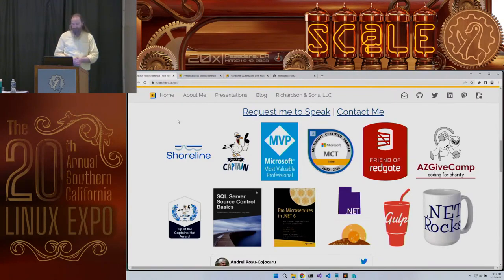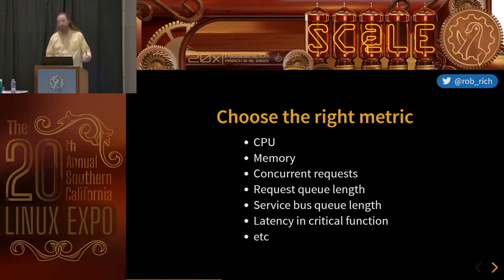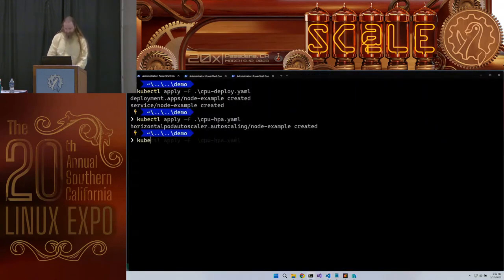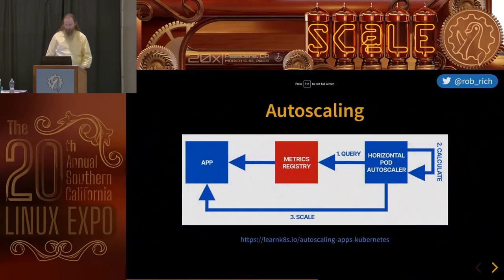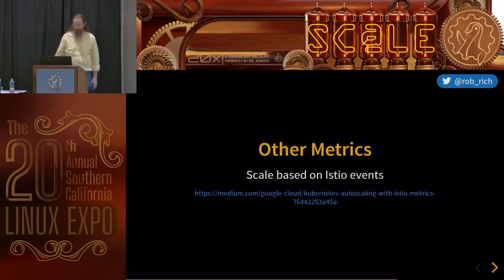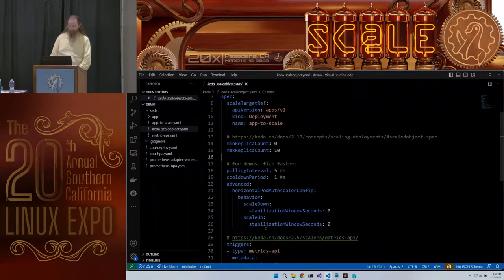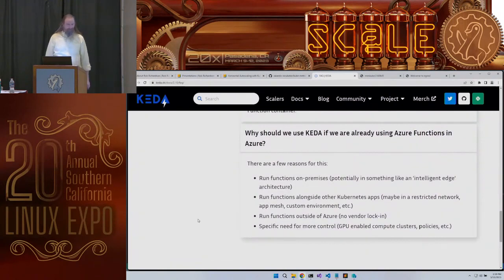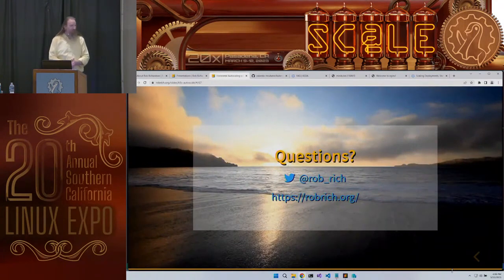Horizontal Autoscaling with Kubernetes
Talk by Rob Richardson

Now that the app is running in Kubernetes, how do we scale it to meet demand? What metric should we use? CPU? Requests? something else? Let's dig into why we auto-scale, and how we auto-scale with lots of examples. Finally we'll look at potential pitfalls and gotchas like how to scale to 0 and how to avoid scaling too big for your budget. Come learn how to scale with Kubernetes.